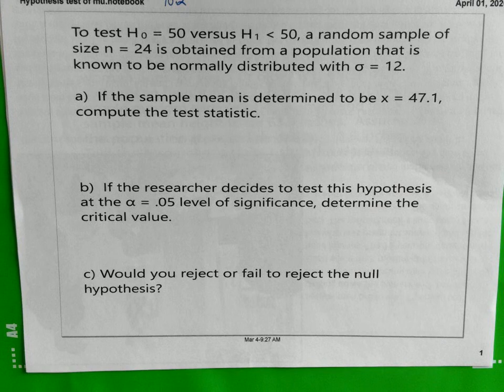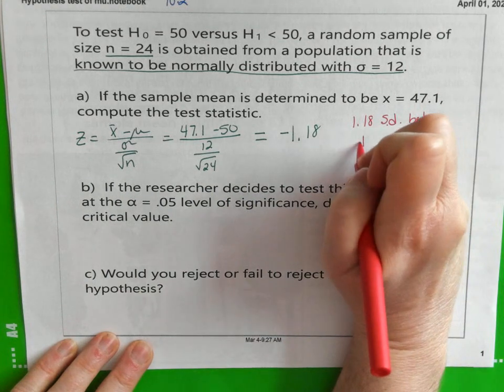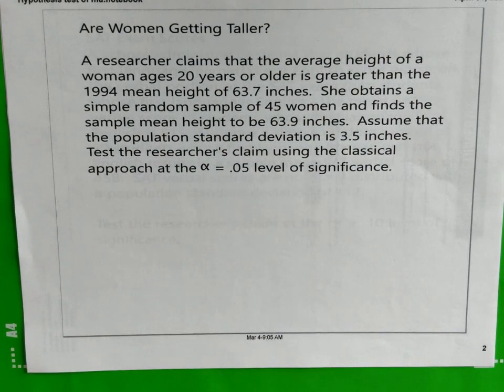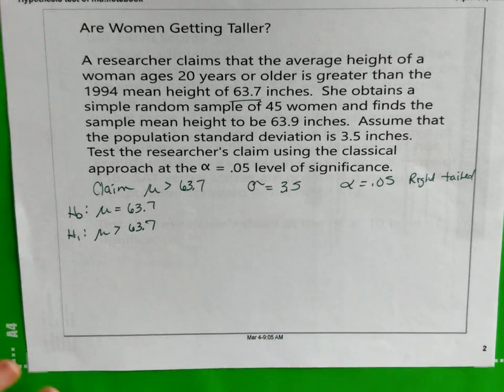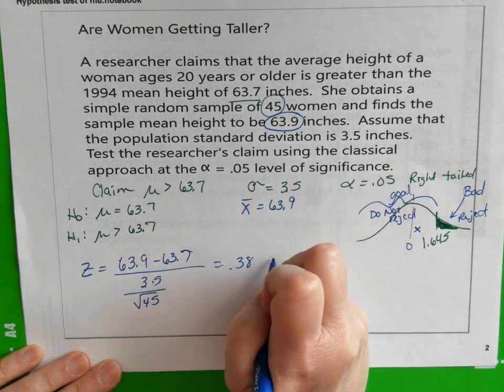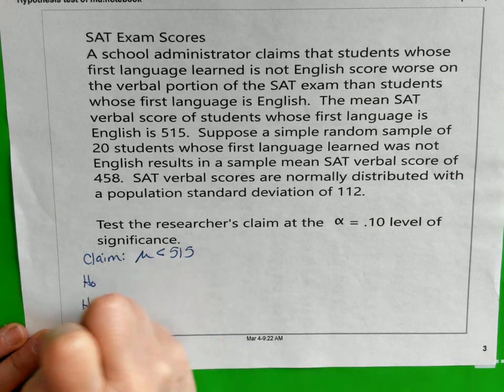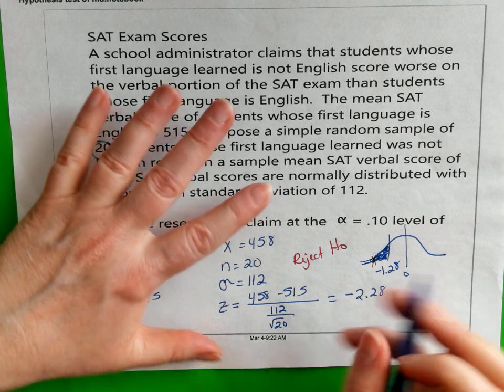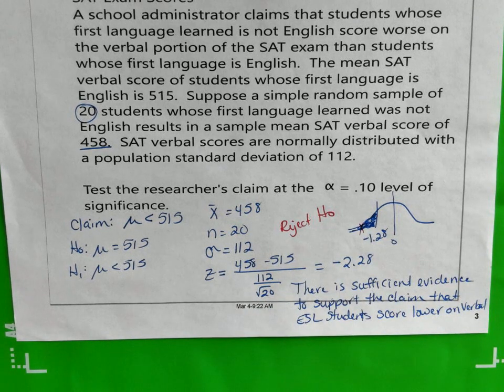Classical Hypothesis Testing